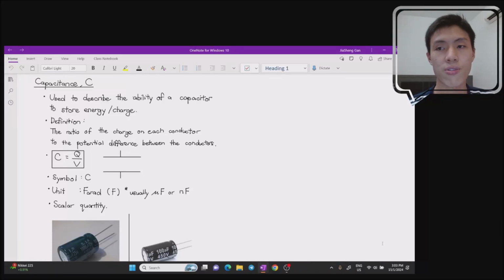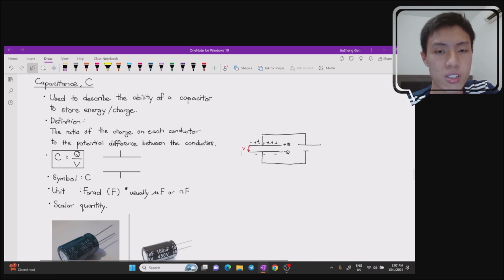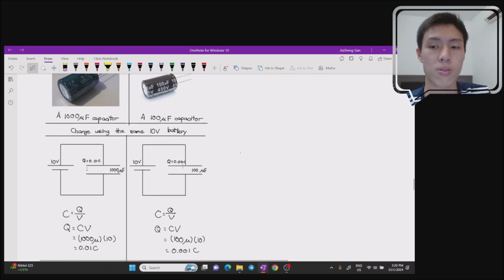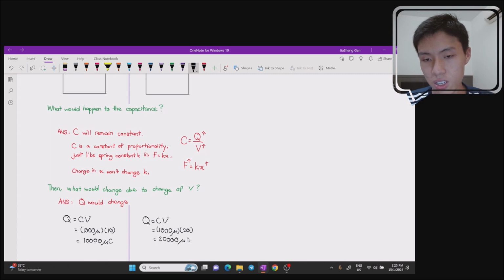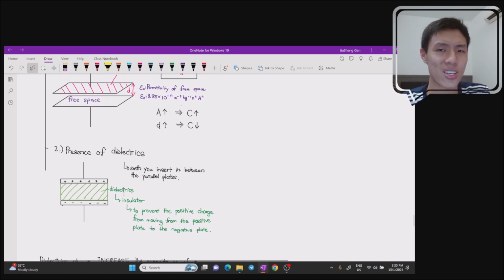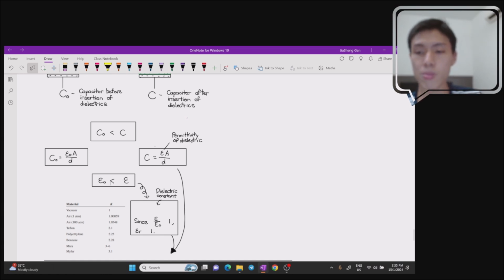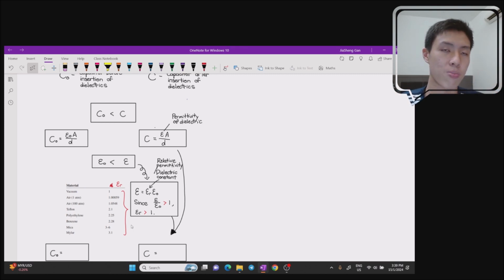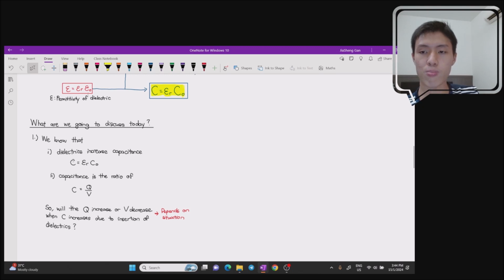Capacitance and the factors affecting capacitance [Chapter 2: Capacitors and Dielectrics]